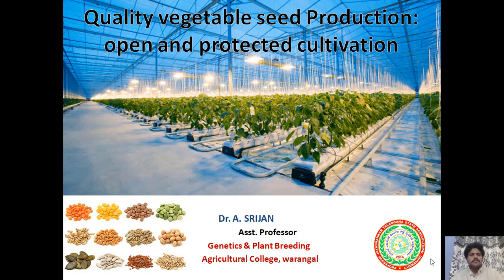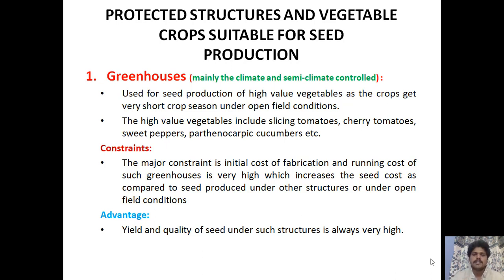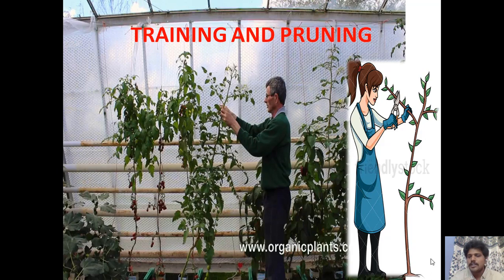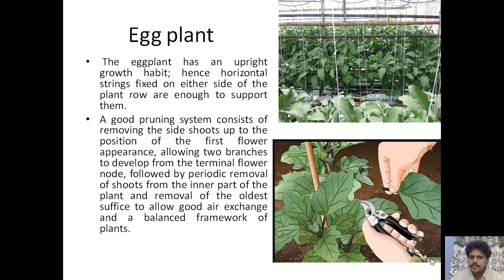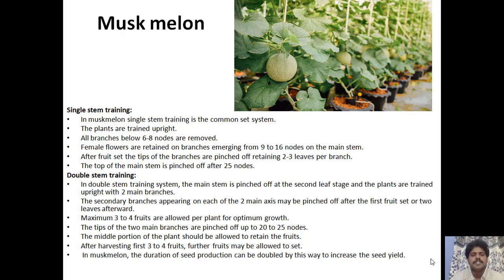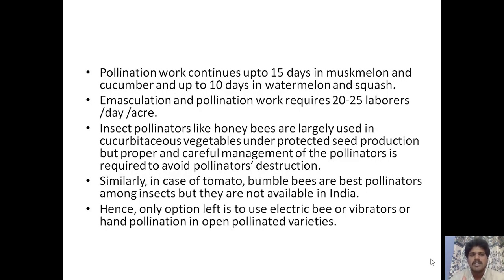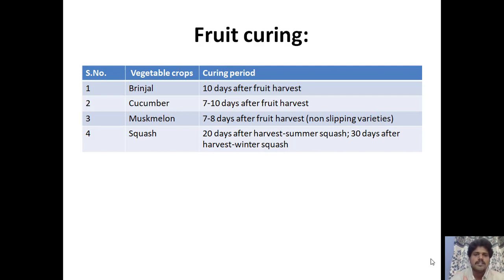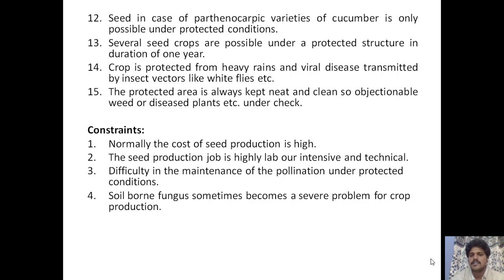Quality seed Production vegetables protected conditions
ELEC-310 Commercial Plant Breeding